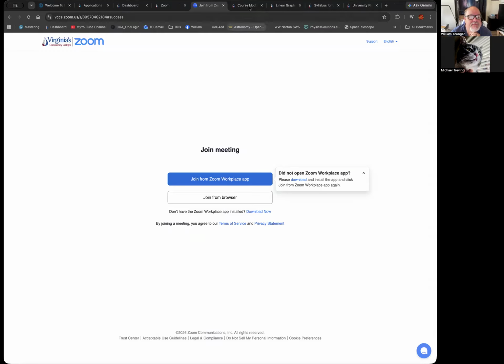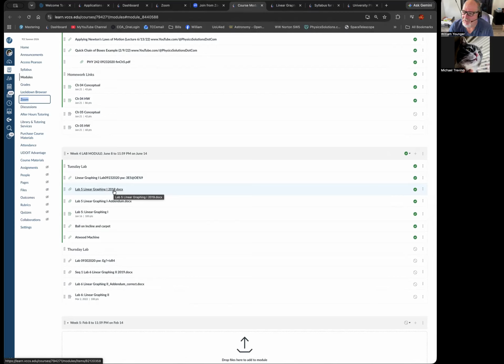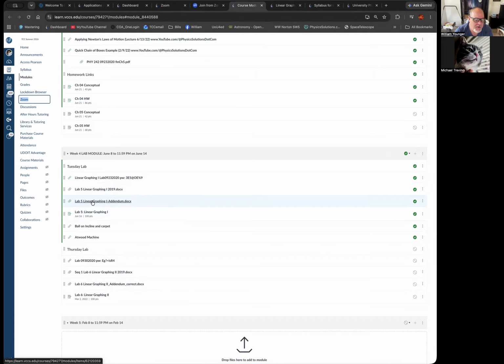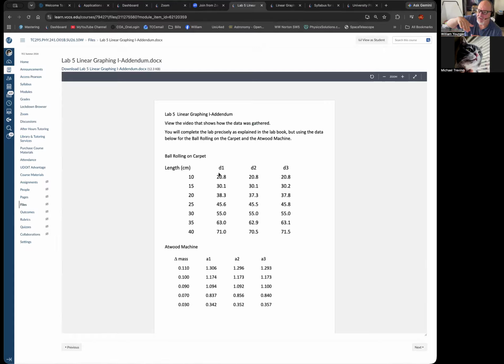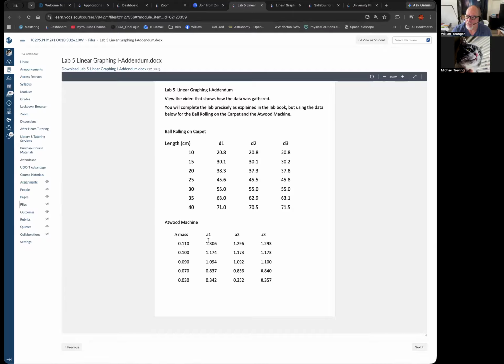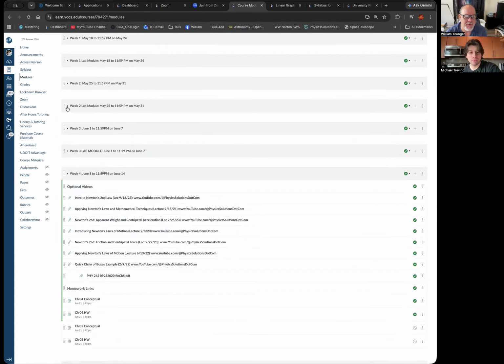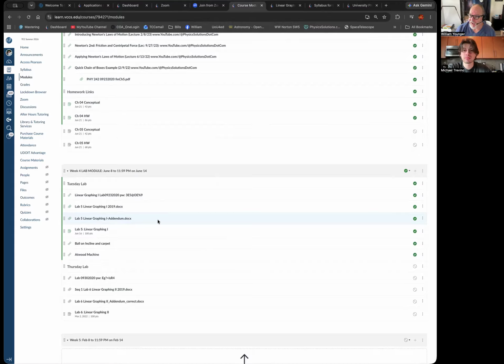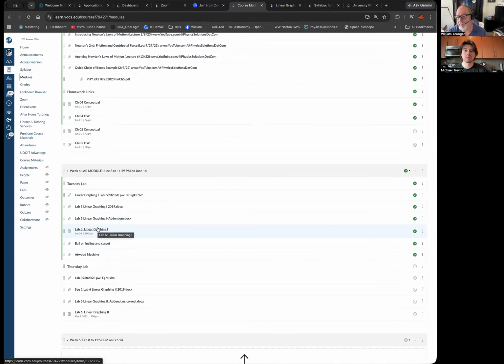Introducing Linear Graphing I Lab